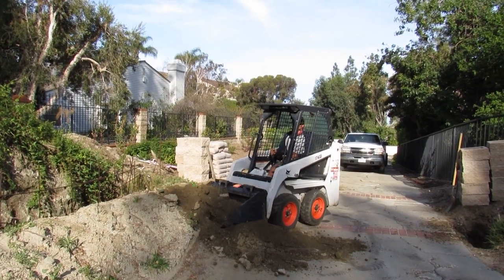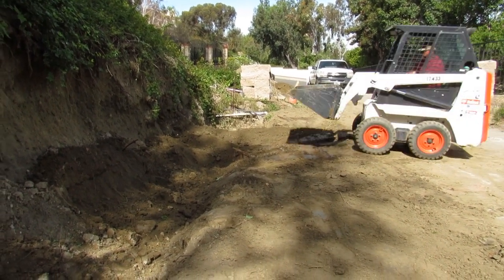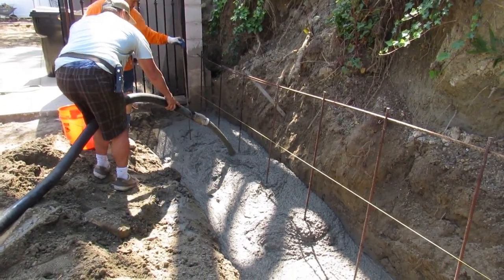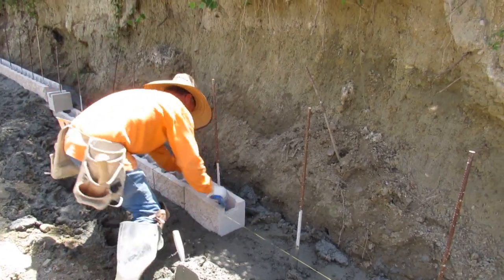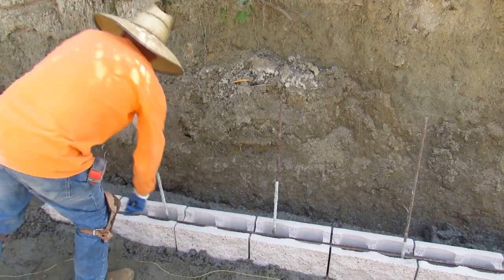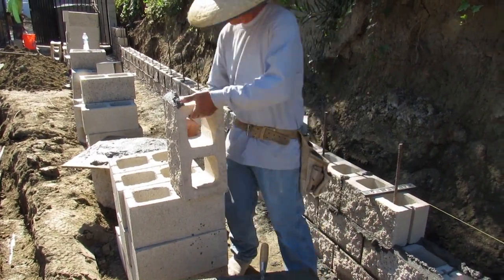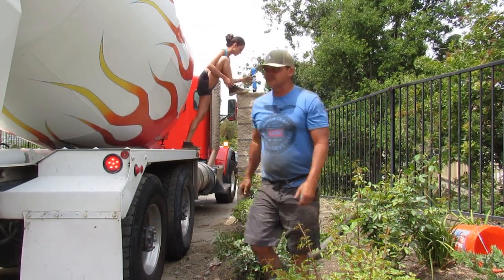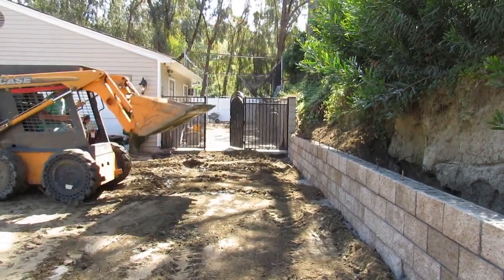How to do a split face block retaining wall California